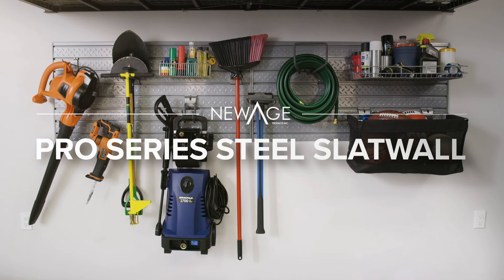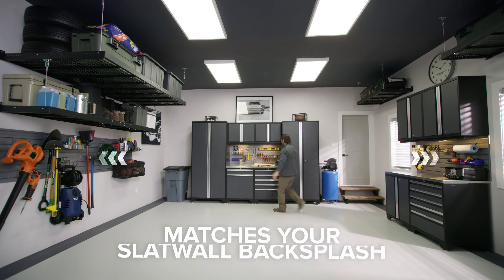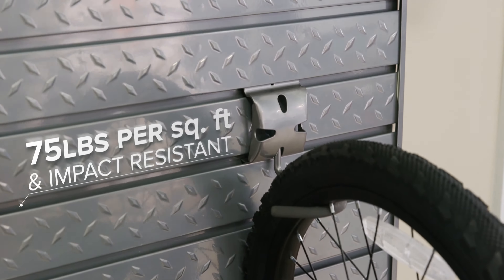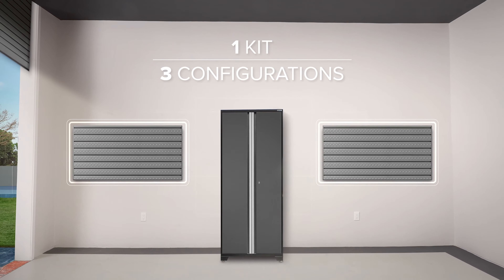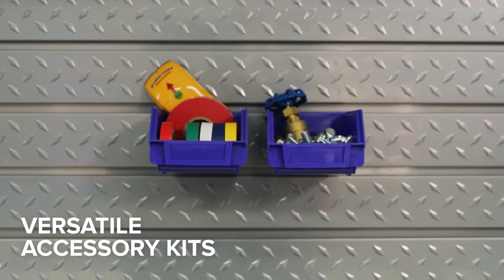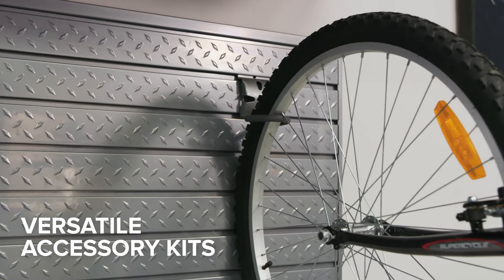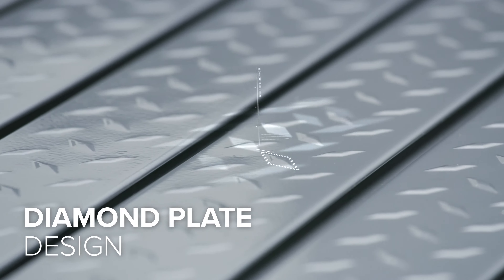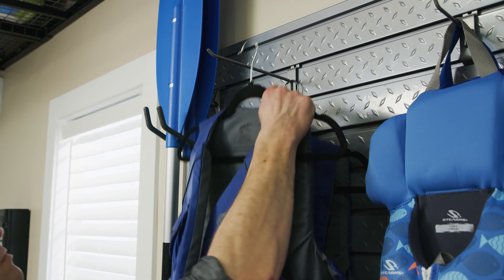Garage | Pro Series | Steel Slatwall